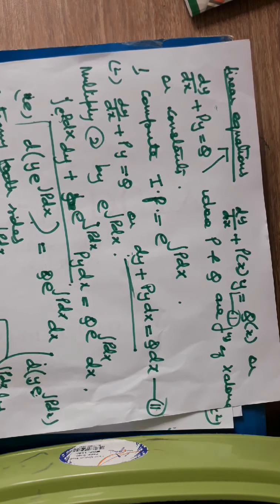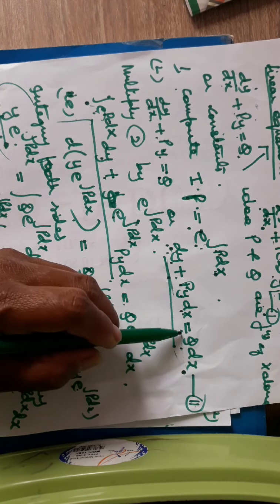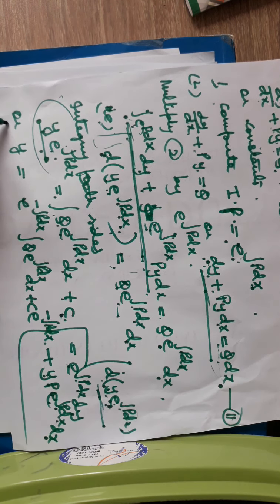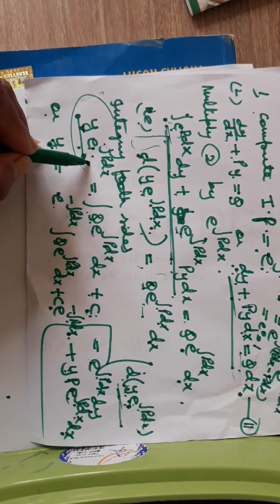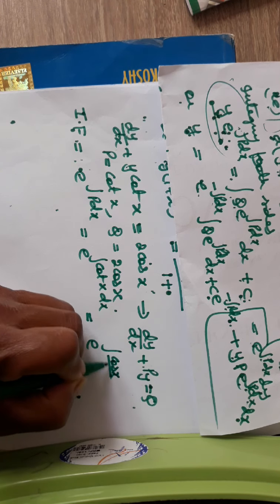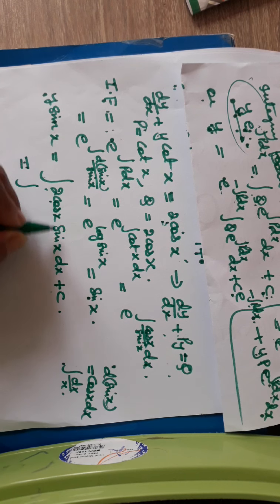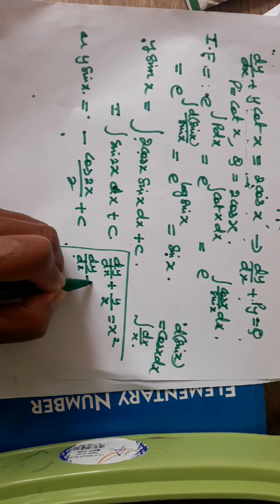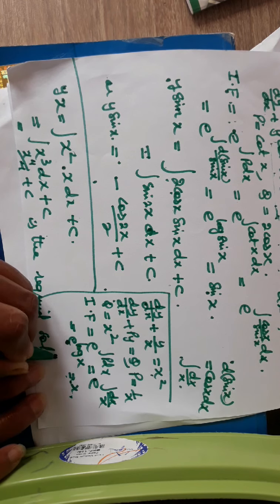Bsc 1st Sen,explaination on linear equations